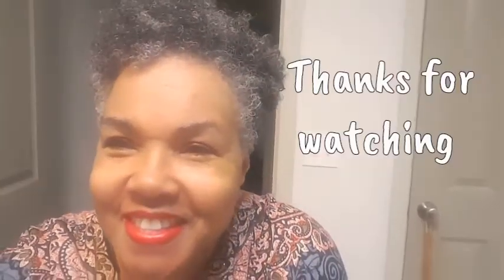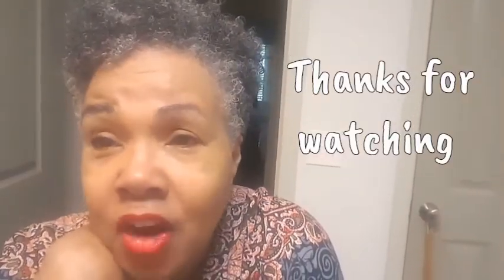Big Chop | Can I rock this new look? October 2020 VLOG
I don't know how I feel about this new look.

If you would like to learn more about my journey, check out these two books listed below.
Learn how to fight persistent depression and win every day from my eBOOK.
Ever wonder which side of the pro life/pro choice debate aborted babies are on? Find out with my book titled, Where Is My Baby?